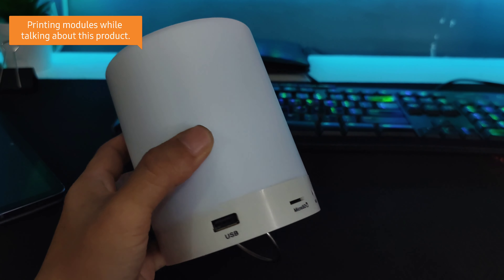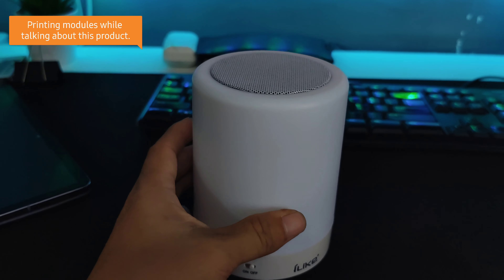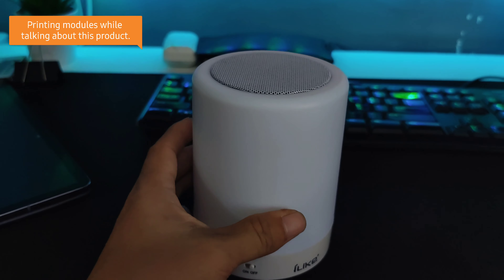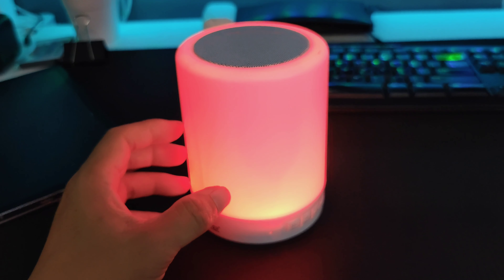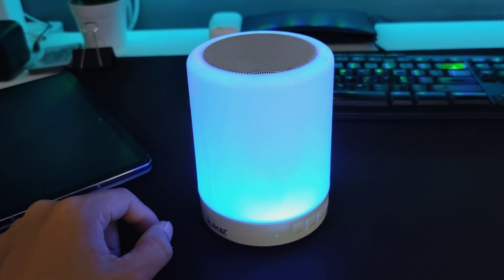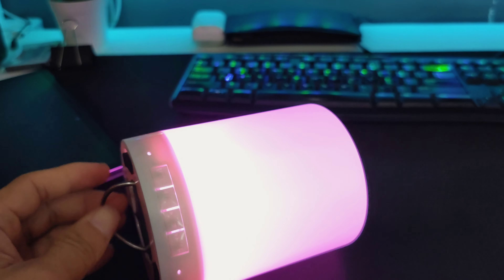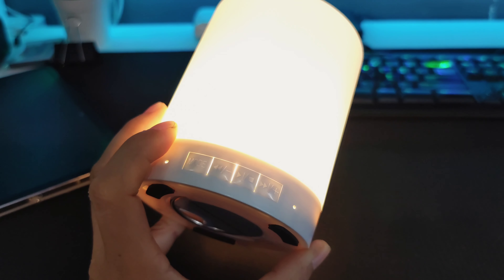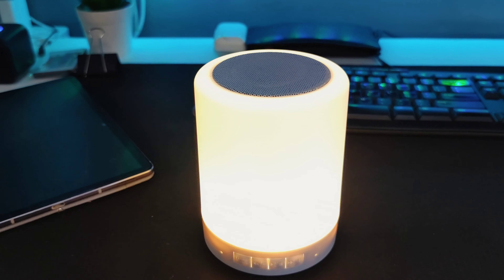iLike Smart Lamp Bluetooth Speaker Quick Review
This a quick review of the  iLike Smart Lamp Bluetooth  Speaker from Shopee. This video was also edited using VN Video Editor